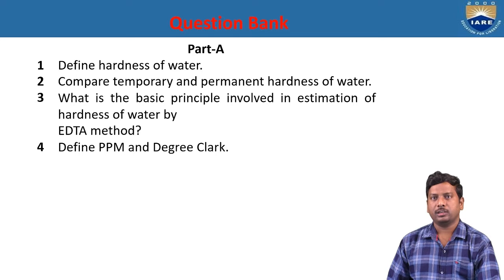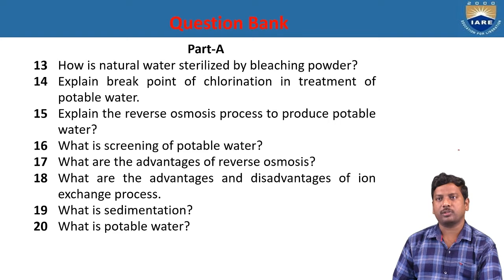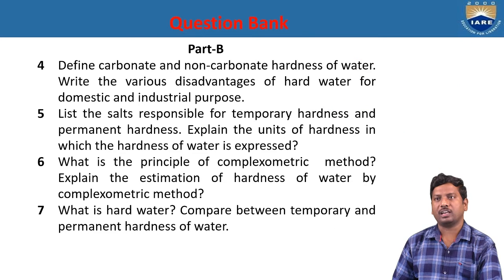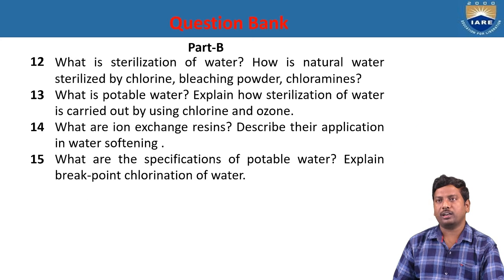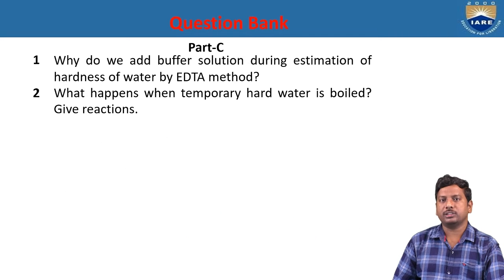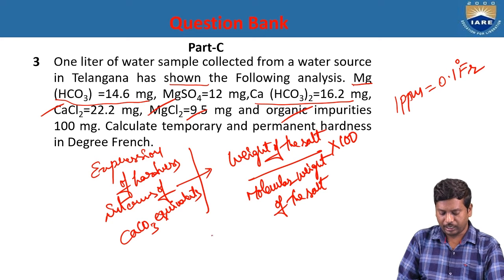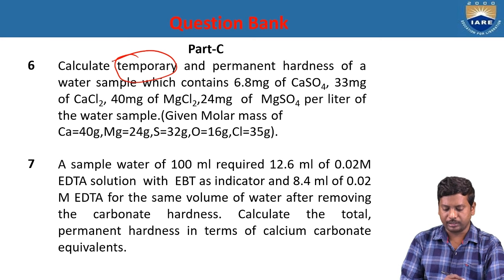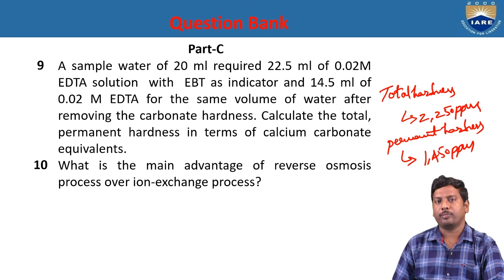QB - Water Technology by Dr .VNSR Venkateswara Rao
QB - Water Technology by Dr .VNSR Venkateswara Rao | Department of Chemistry | IARE

Telangana, India.